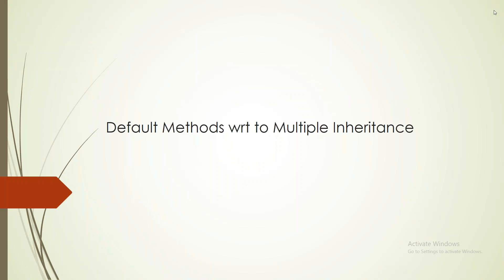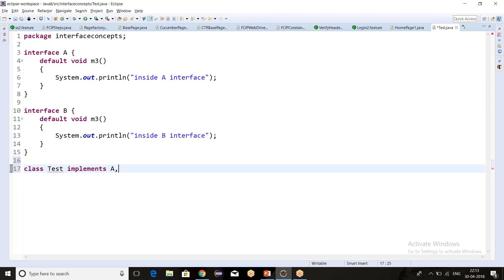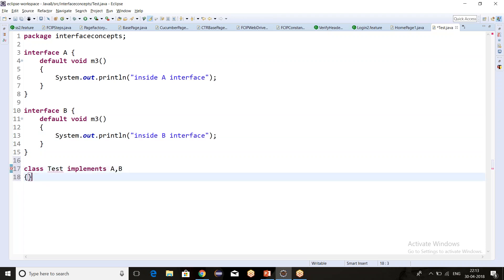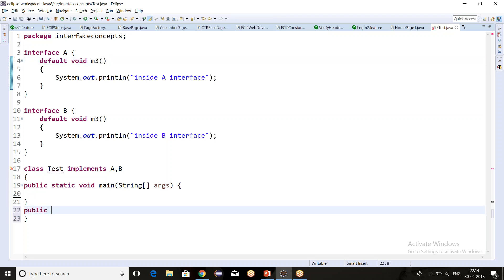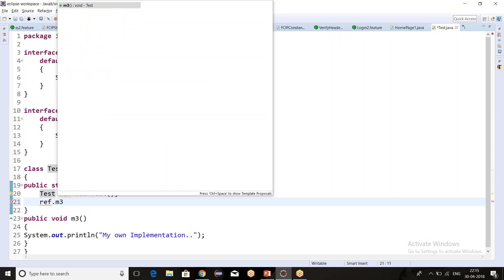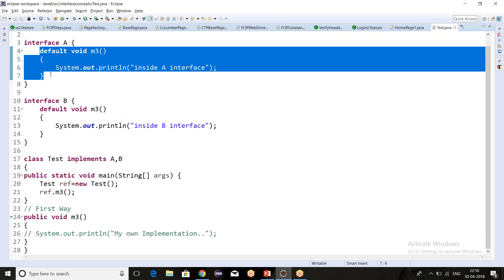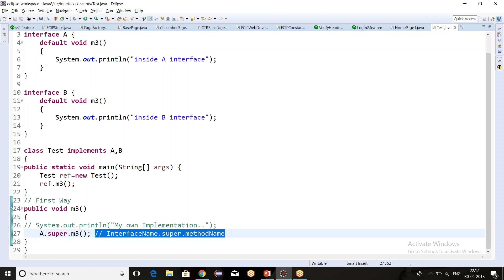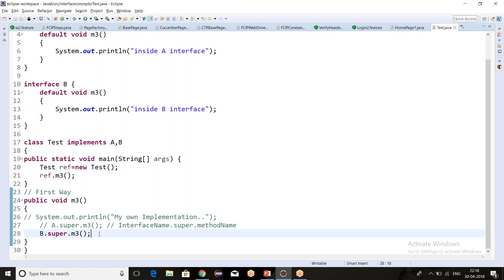Default Methods wrt to Multiple Inheritance in Java8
In this video i have discussed on how to solve the ambiguity problem wrt to multiple inheritance in Java8.